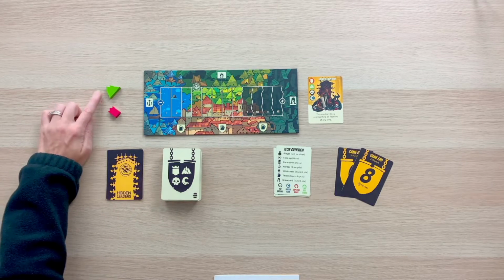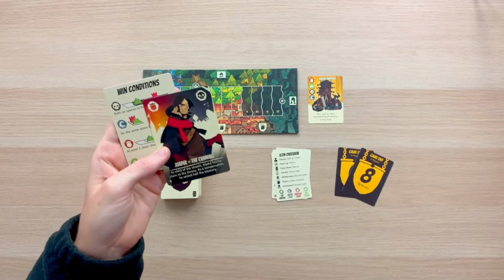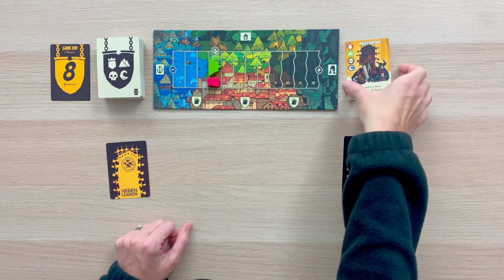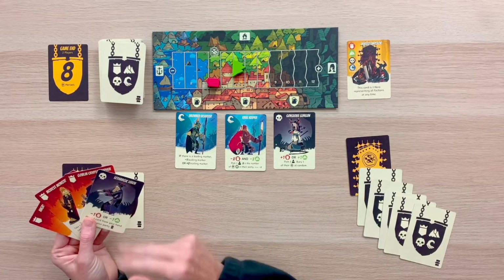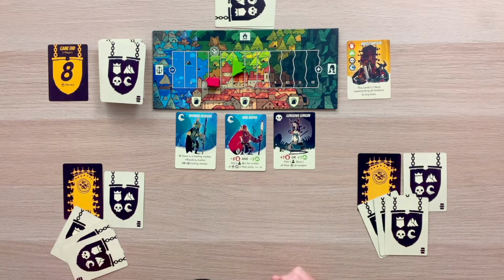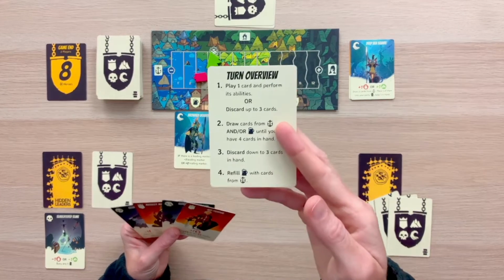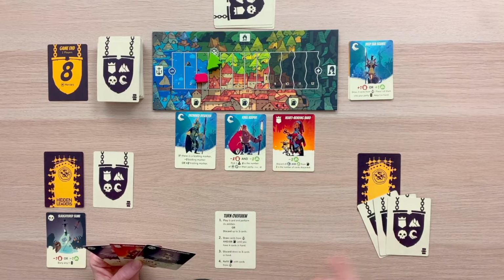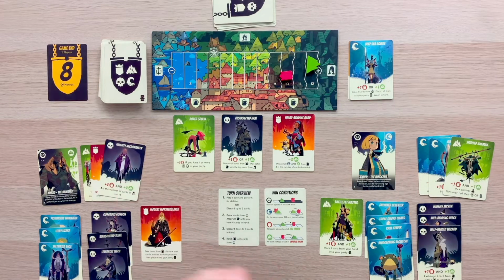Hidden Leaders | How to Play | Table Top Board Game | Family Board Game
In this board game video, I will be doing a How To Play video covering a wonderful family strategy game called Hidden Leaders.  This game offers a lot of deduction, card drafting elements, and tug of war.

2-6 Players
Age 10 years and older
30-40 minute playtime

Speed Up Video Playback
I always recommend watching youtube videos with a playback speed of 1.5 or 1.75.  You can find this customization by clicking on the gear icon on the video and selecting the Playback Speed.

Our mission is to grow the board gaming hobby and, along the way, bring families together around the table.  We can't wait to hear from you!